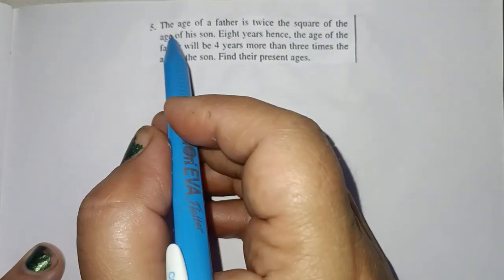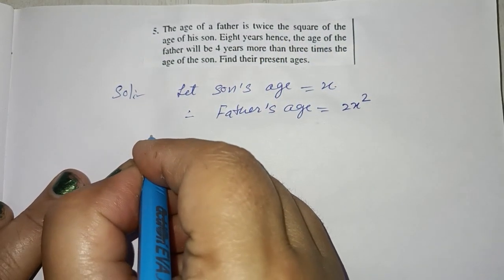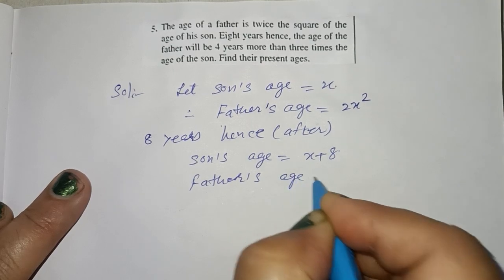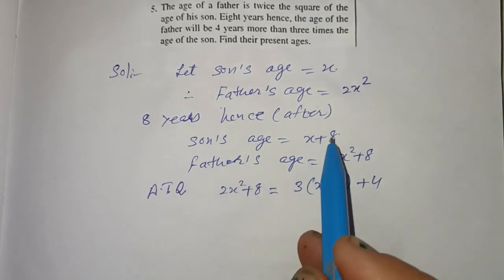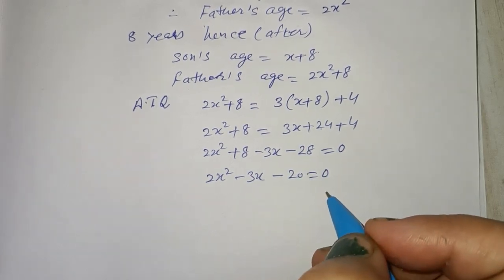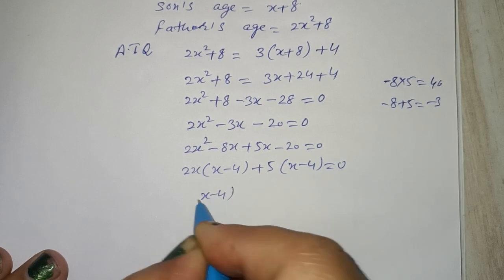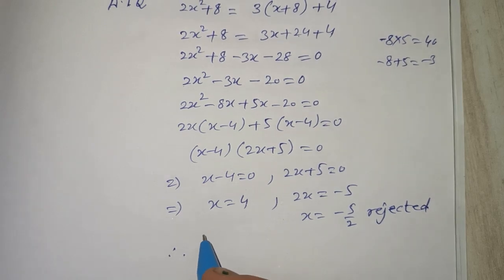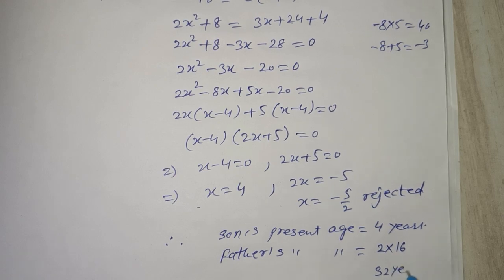Ques:-5.The age of a father is twice the square of the age of his son. Eight years hence the age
Ques:-5.The age of a father is twice the square of the age of his son. Eight years hence, the age of the father will be 4 years more than three times the age of the son. Find their present ages.